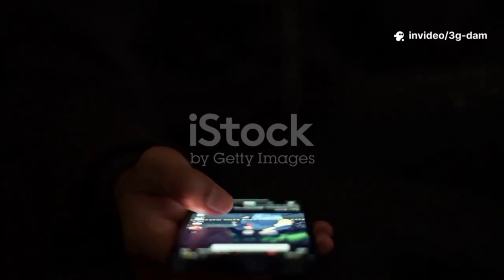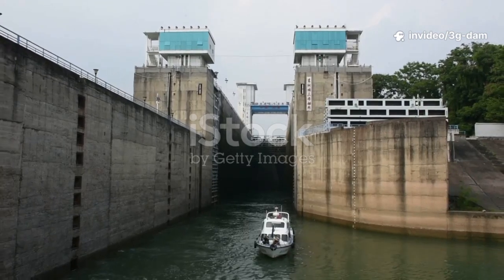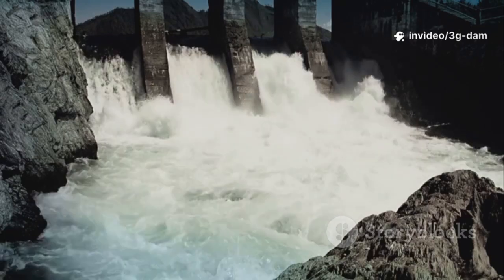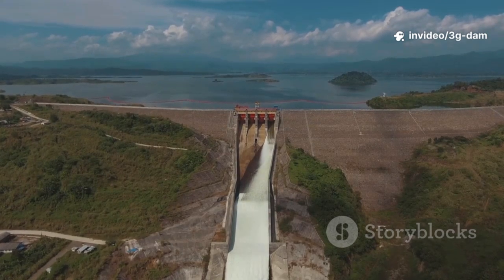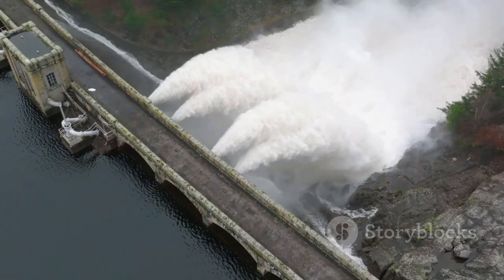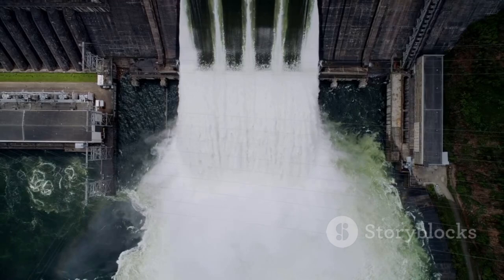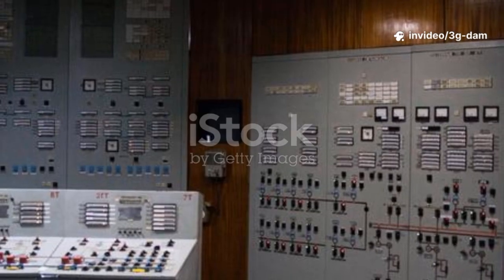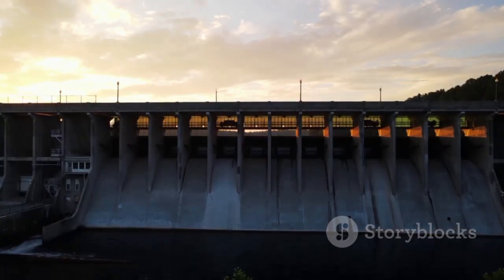Rain in three gorges dam:China in danger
Heavy rain lashes the Three Gorges Dam in China, sending massive torrents of water rushing through the world’s largest hydroelectric power station. As the rainfall intensifies, upstream water levels rise dramatically, testing the dam’s strength and flood-control systems. Locals and experts closely monitor the situation as the Yangtze River swells under relentless downpours. Could this be a sign of another major flood event in China?